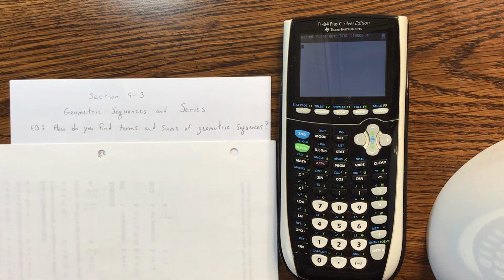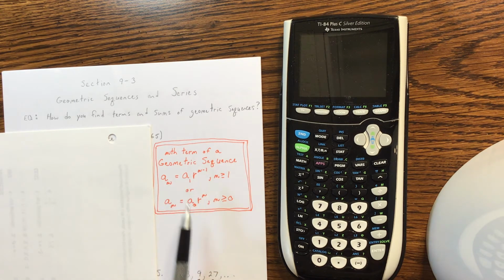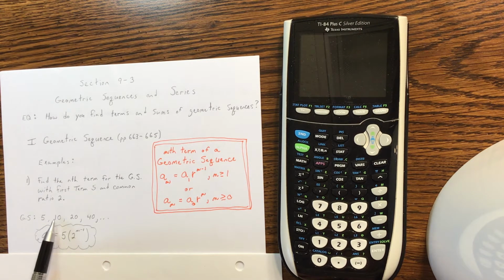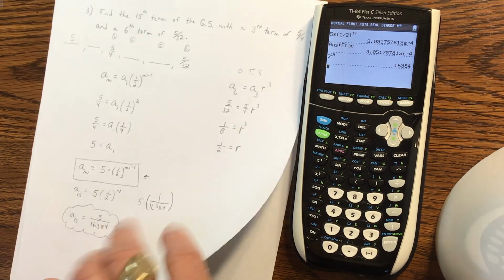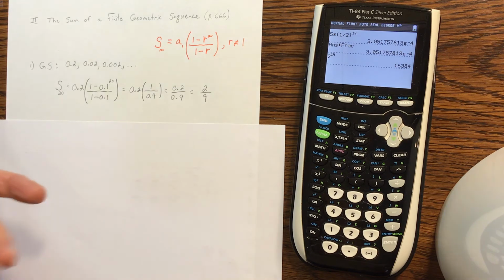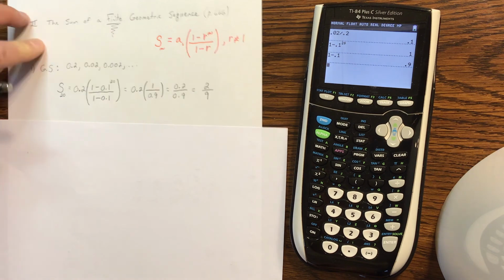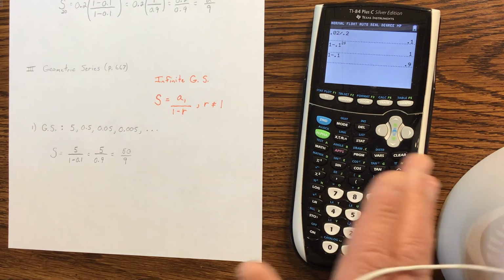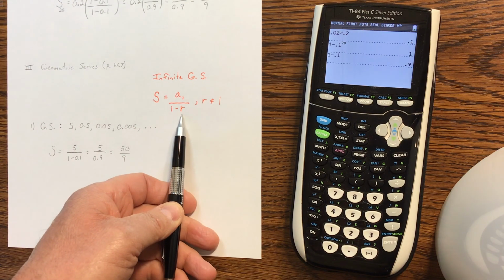PC Section 9-3 Geometric Sequences and Series